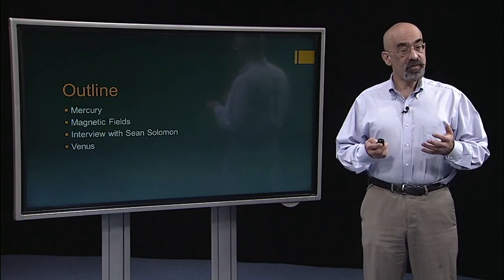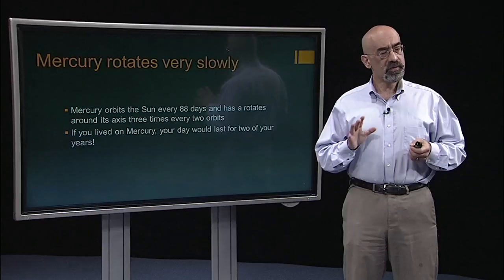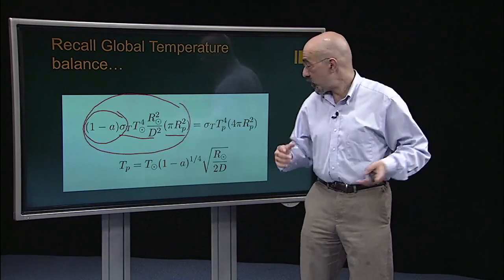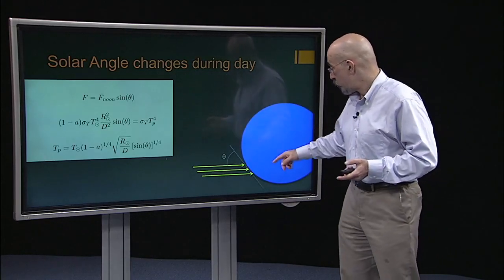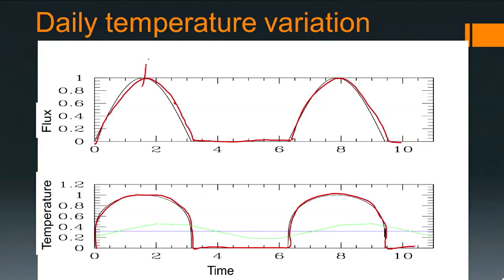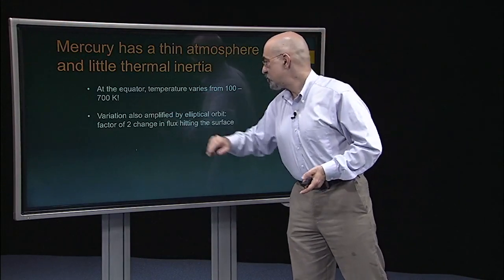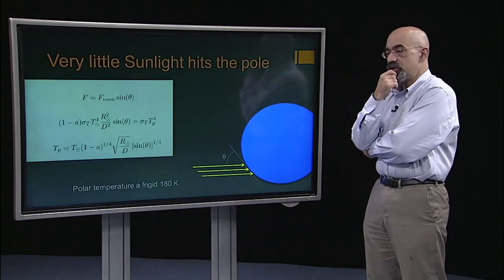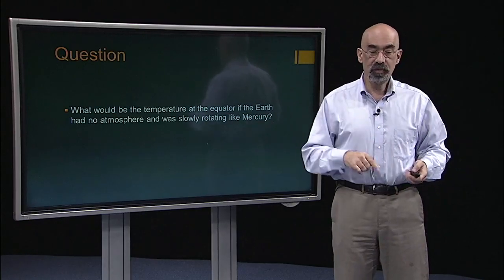Mercury - Imagining Other Earths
Are we alone? This course introduces core concepts in astronomy, biology, and planetary science that enable the student to speculate scientifically about this profound question and invent their own solar systems.

Really enjoyed the course. It gave a very comprehensive introduction to Astrobiology and I enjoyed being pushed to write a science fictional short story at the end.,This is simply fantastic! Such a charismatic lecturer leading us so professionally through heavy subjects in a light manner! Looking forward to more courses!
This lecture discusses some of the remarkable properties of the two innermost planets, Mercury and Venus. We discuss how Mercury, a very hot planet, can have ice at its poles. We describe its surprisingly strong magnetic field. We discuss the structure of Venus’s atmosphere and how a “runaway greenhouse effect” made its surface uninhabitable.